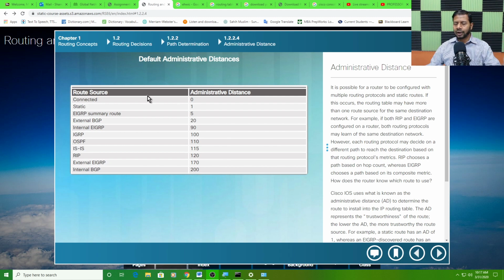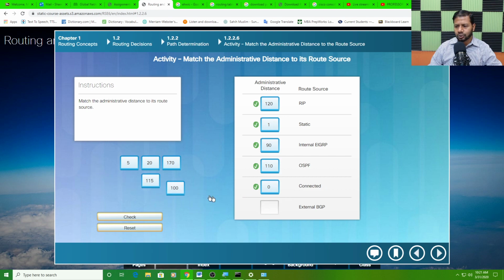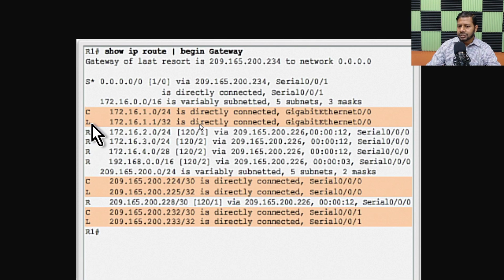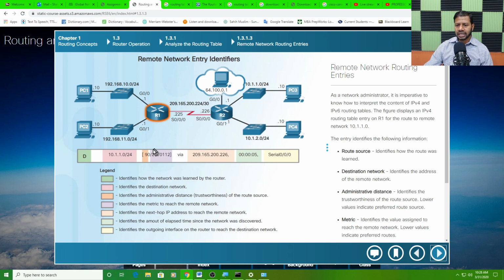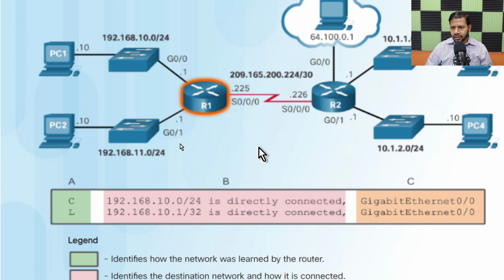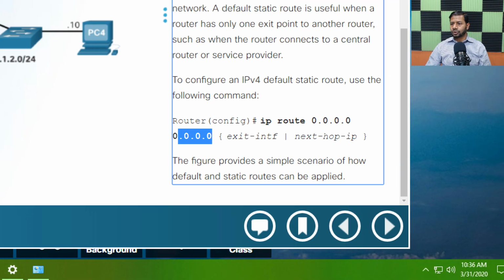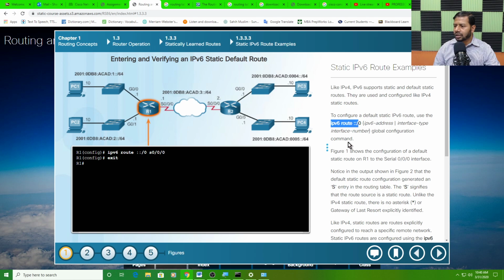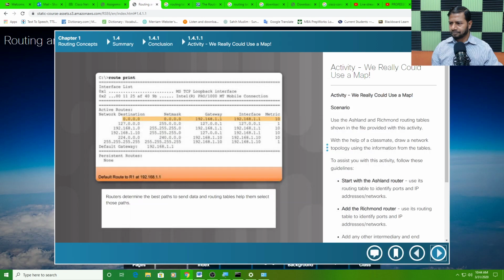(Part 2) CCNA 2: Chapter 01 Slides on Cisco Networking Academy